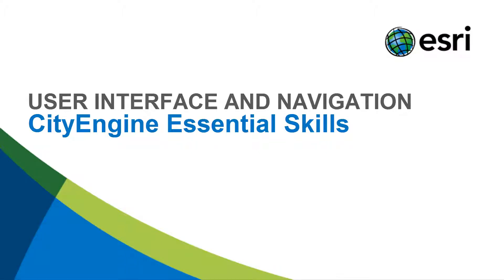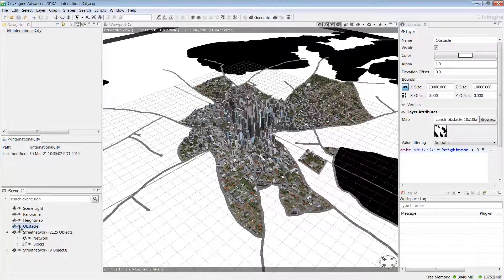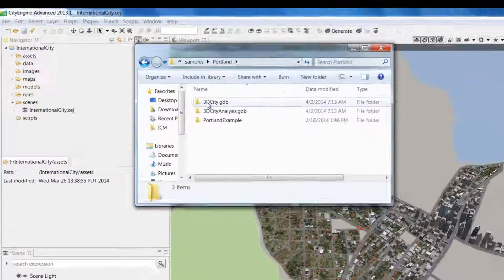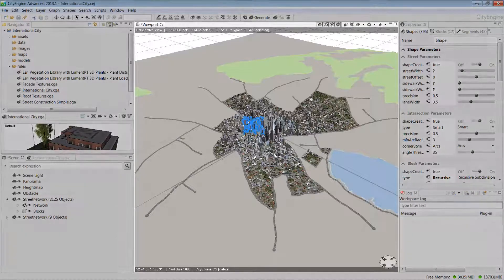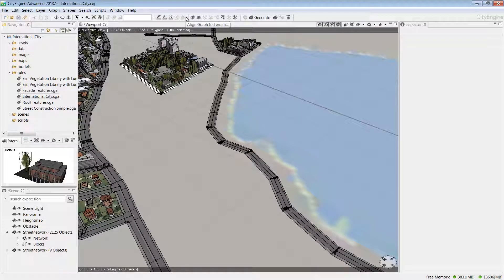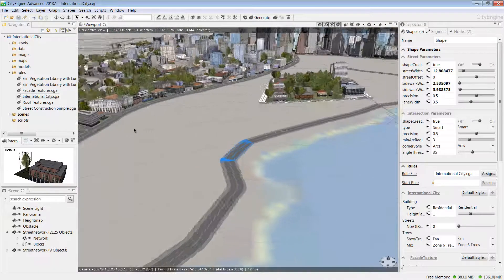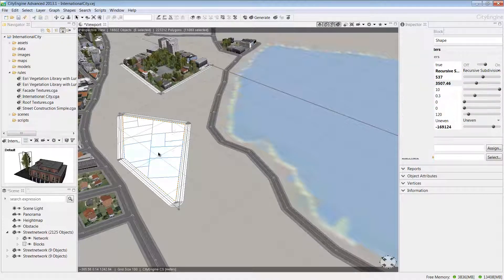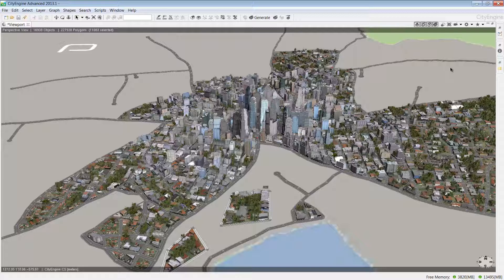#3 CityEngine Essential Skills: Exploring the User Interface and Navigation Controls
In this video, you will learn how to navigate in CityEngine and become familiar with the CityEngine user interface. You will learn how each window in the interface functions, how to configure the window layout, use essential tools for navigating within the 3D viewport, and how to adjust viewing modes and display settings to easily display your 3D scene.